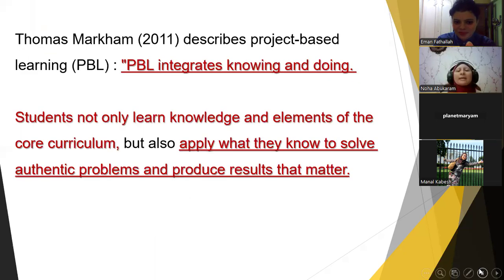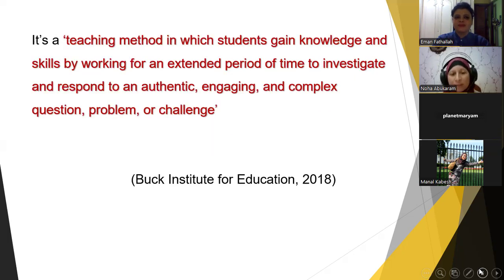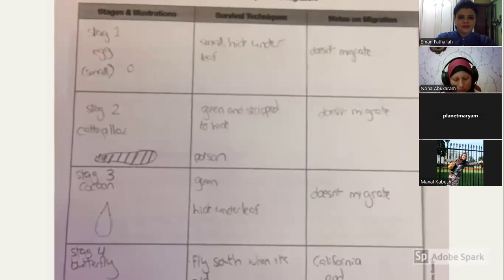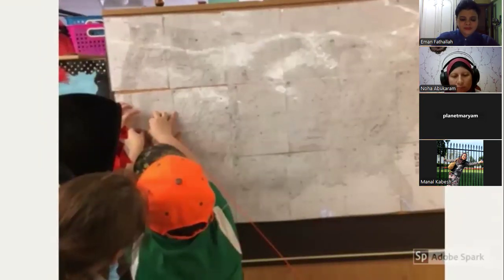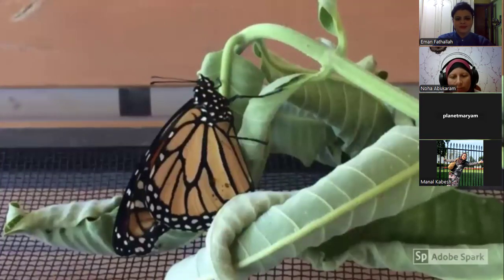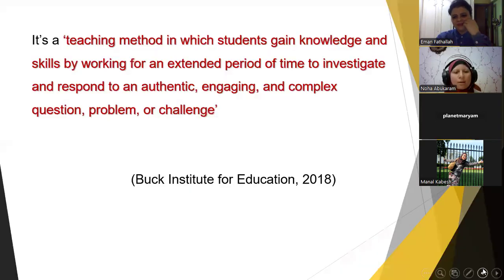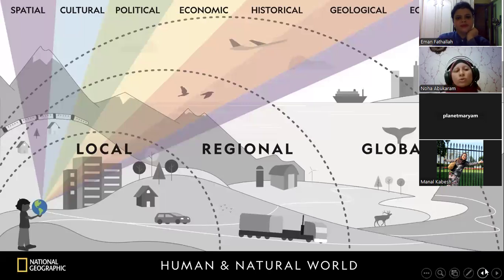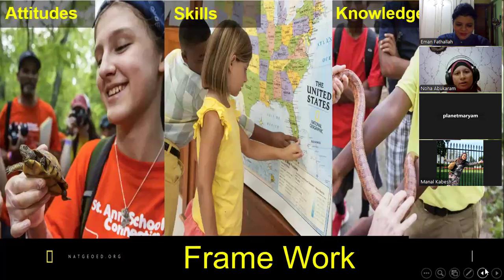PBL by Ms. Noha Abou Karam (part - 1)